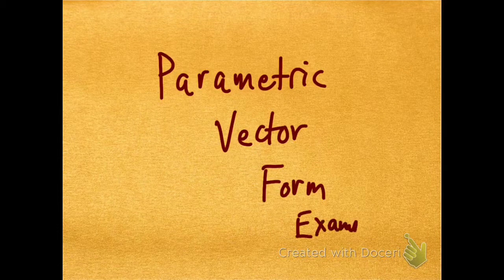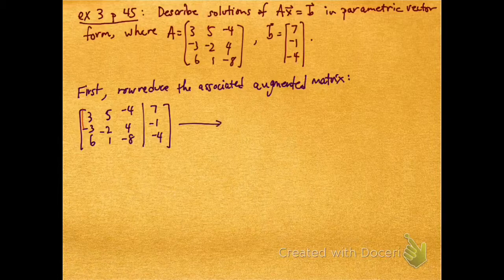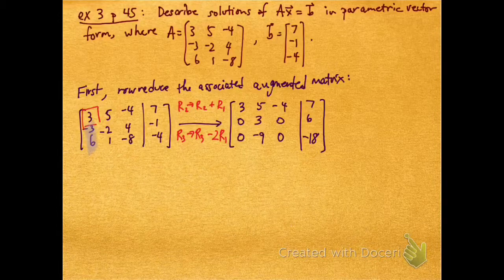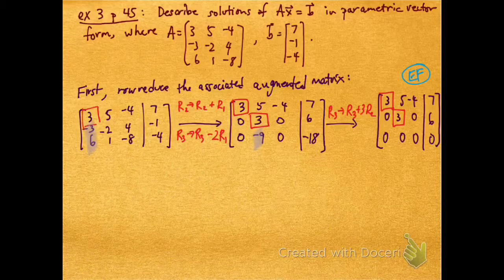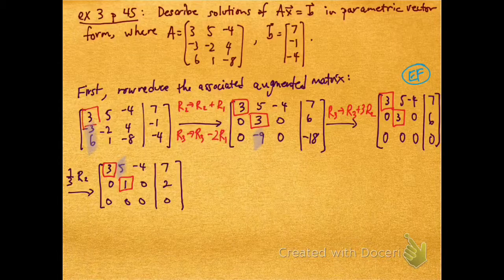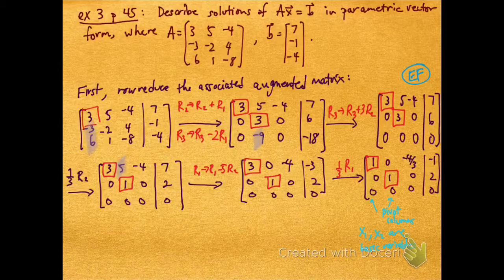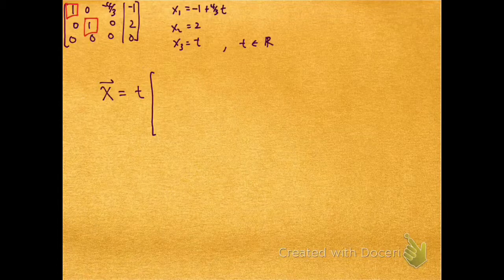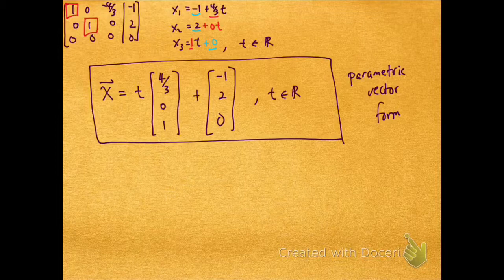Parametric vector form example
Solving a linear system using row reduction and giving the answer in parametric vector form.